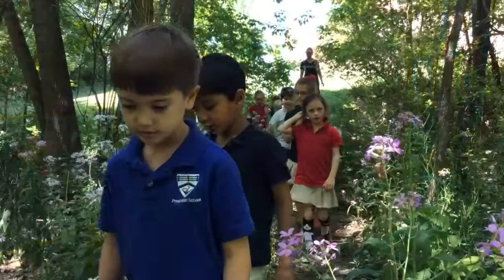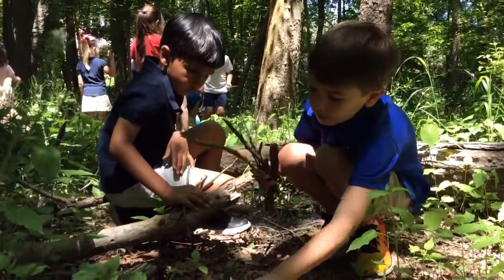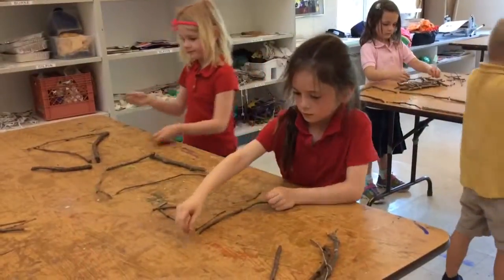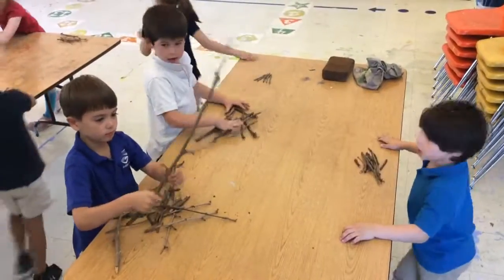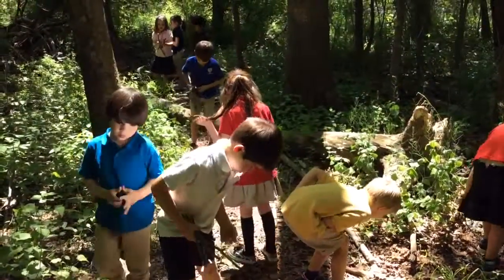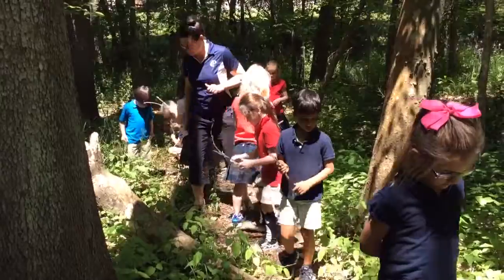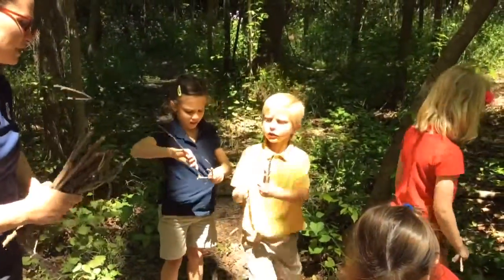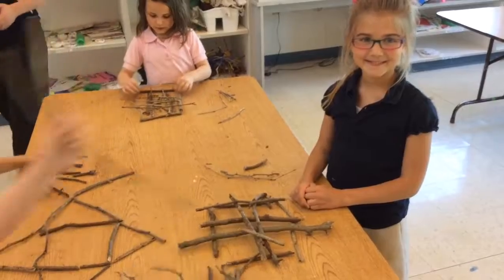Art & NEAL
NEAL = Nature Enhanced Approach to Learning

Kindergarten headed out along the NatureTrail for art class.